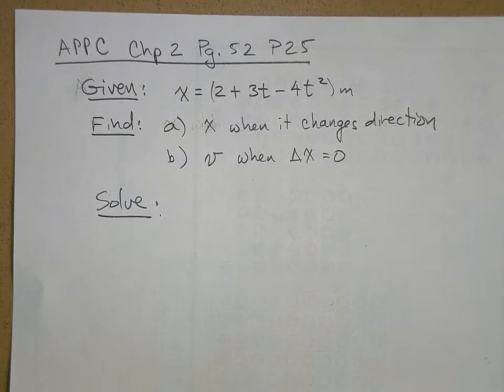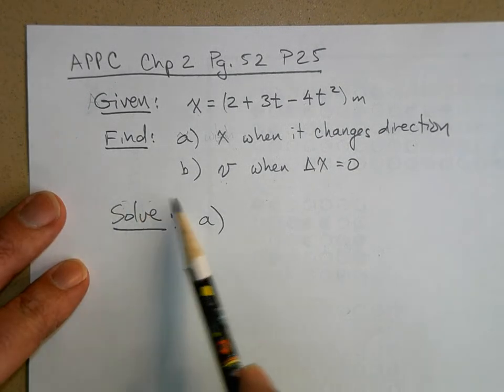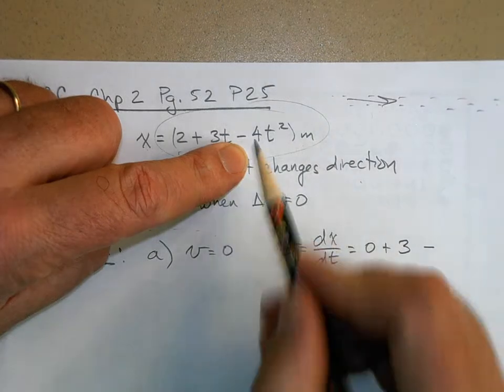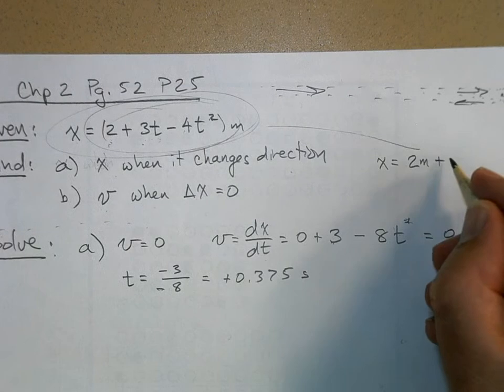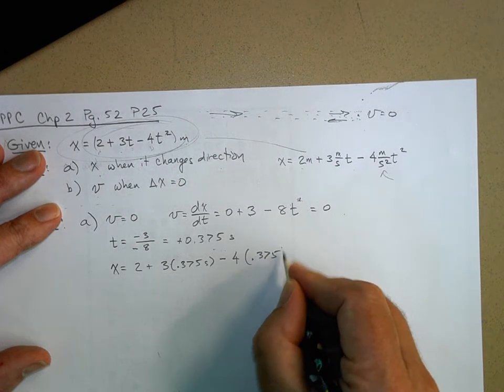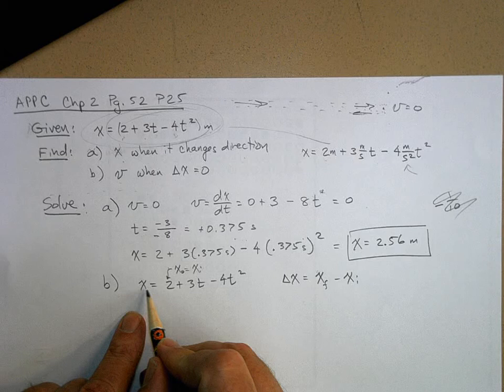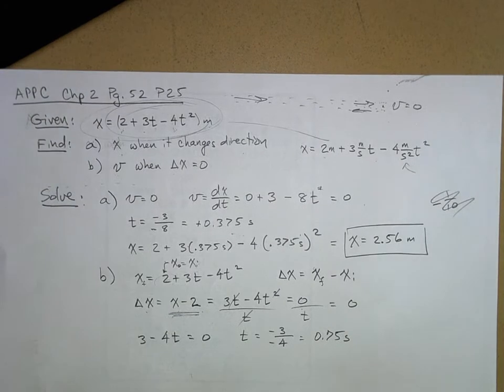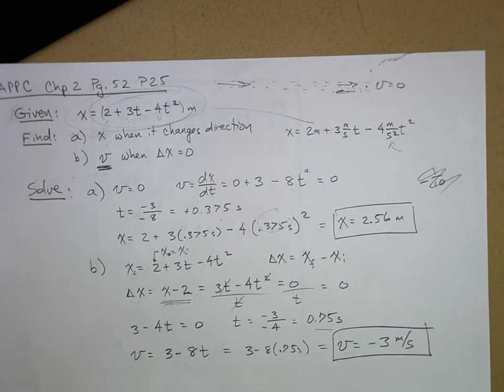APPC Ch2 Pg 52 P25